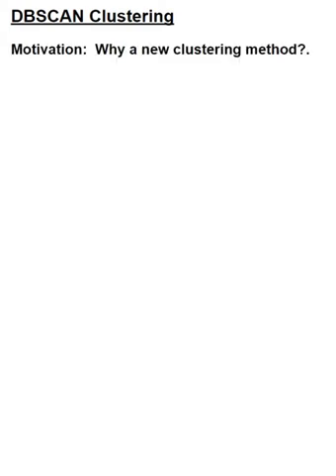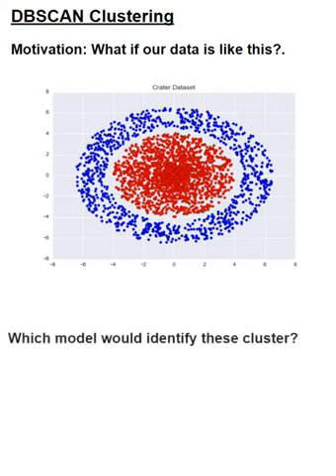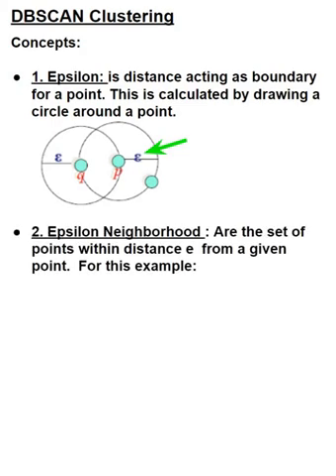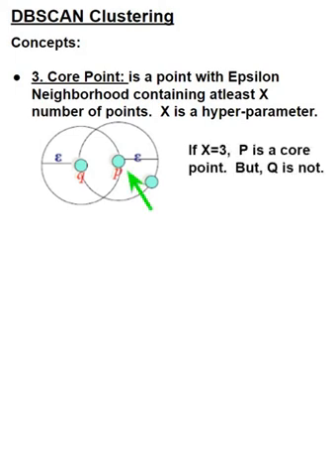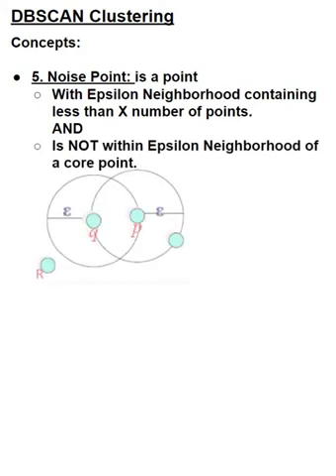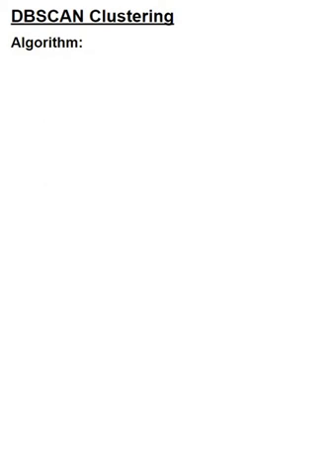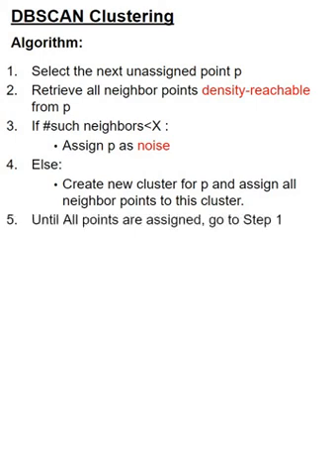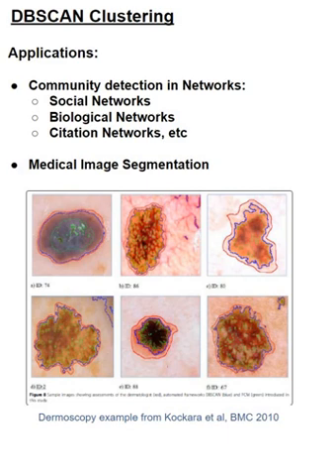DBSCAN Math and Algorithm Explained Step by Step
Learn the key algorithm and math step by step for DBSCAN Clustering.